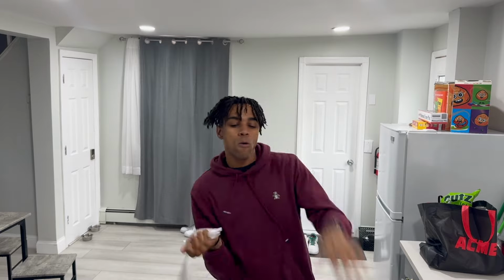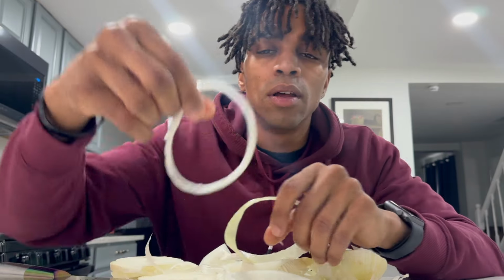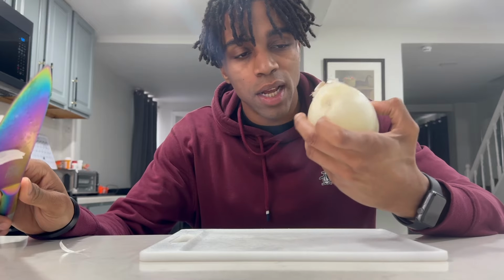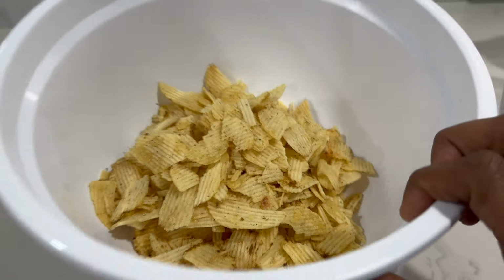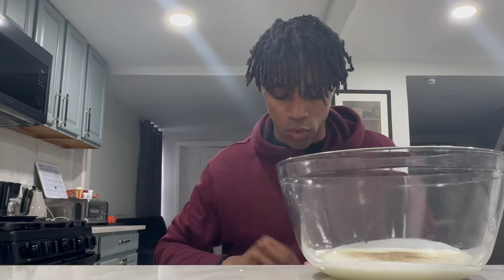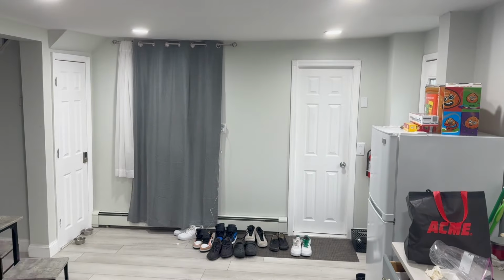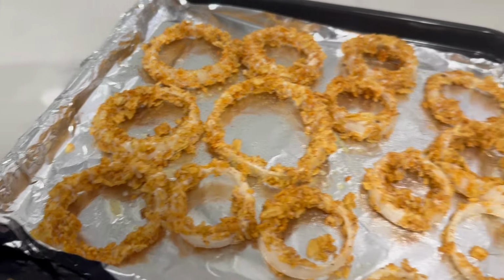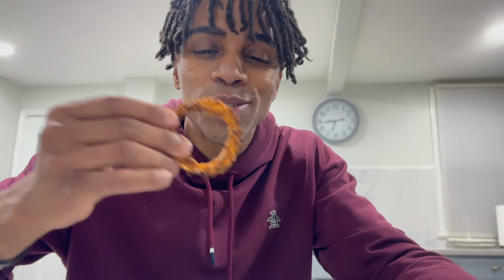Let's Make Sour Cream & Onion Rings | Chris O'Neal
"Join us on a flavor-packed journey as we delve into the art of crafting Sour Cream & Onion Rings. Discover the secrets to creating crispy, tangy perfection in every bite with this easy-to-follow recipe. Whether you're a cooking enthusiast or a foodie looking for your next culinary adventure, let's make Sour Cream & Onion Rings together and elevate your snack game to new heights!"

Ingredients

- 4 cups of baked potato chips
- Cayenne pepper
- 1 cup low-fat buttermilk
- 1/2 cups plus 2 tablespoons of flower
- salt and pepper
- 1 to 2 large onions